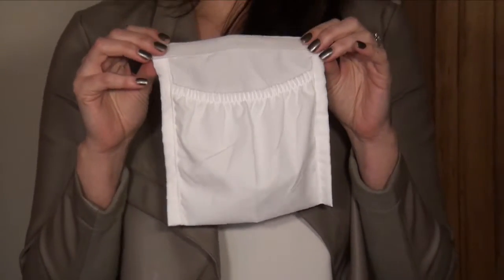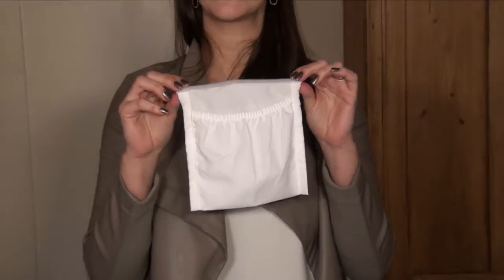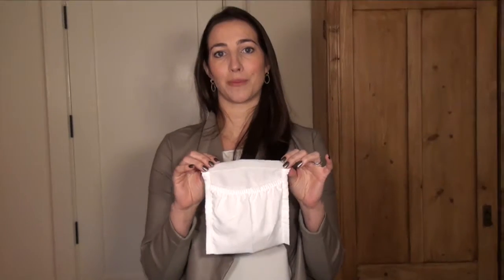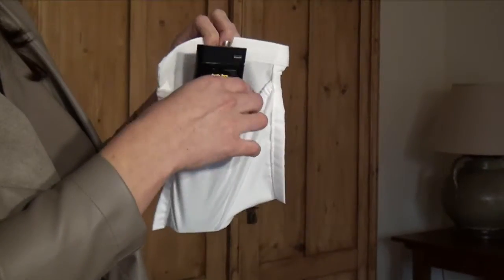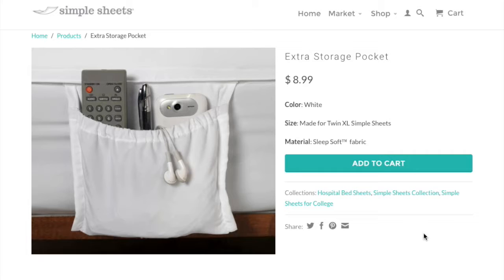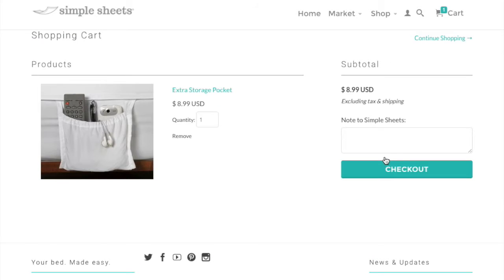Simple Sheets Storage Pocket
Simple Sheets Storage pocket is a favorite for all of our patients. The storage pockets holds personal items like cellphones, remotes, glasses, etc. It reduces the likelihood of rollover accidents.